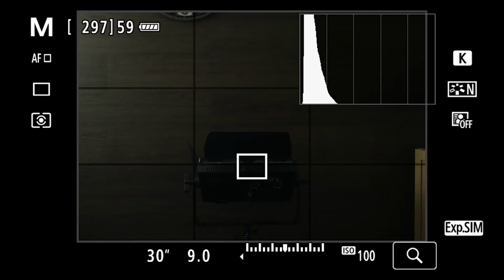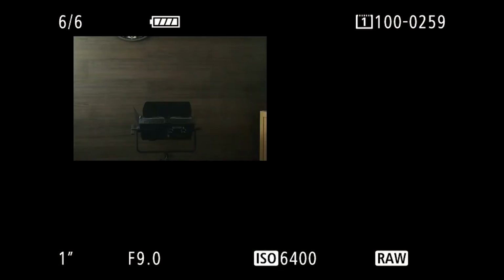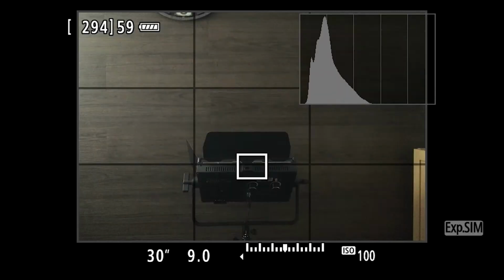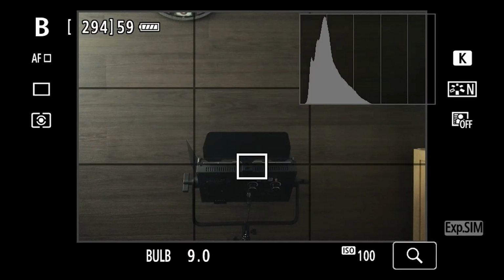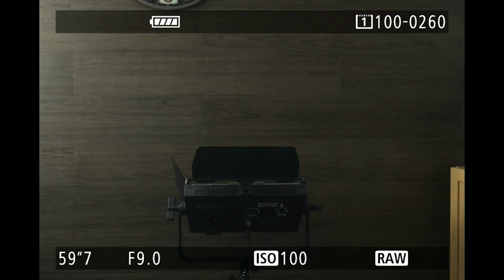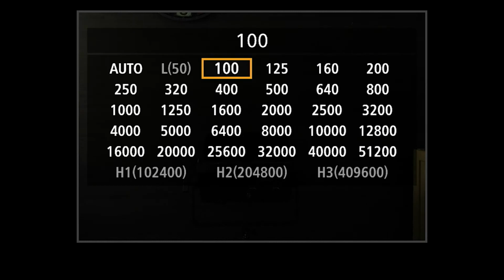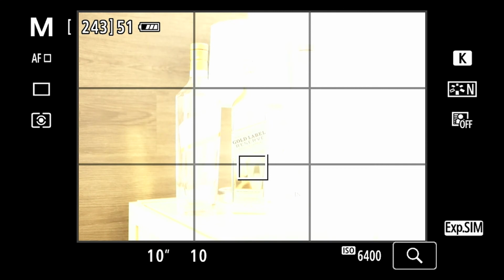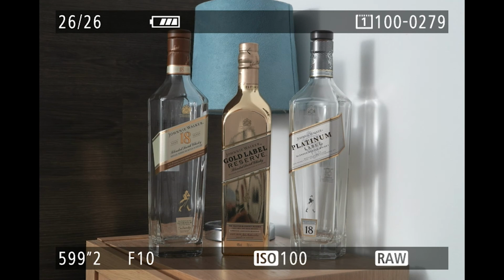Calculating Shutter Speed for Long Exposures Easily and Quickly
Here is the information you have been looking for, if you want an easy way of Calculating Shutter Speed for Long Exposures.

Sometimes it can be a bit of trial and error to calculate the shutter speed, especially for Long Exposures. Hopefully this will help a little.

My Gear:
Canon: